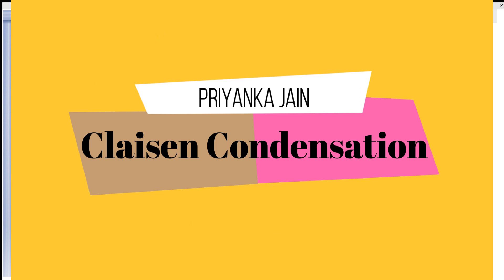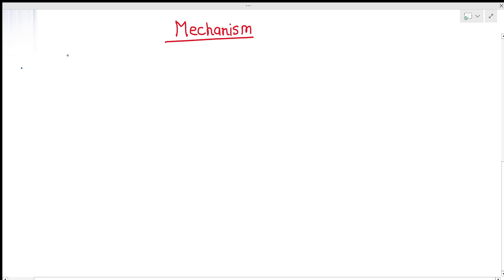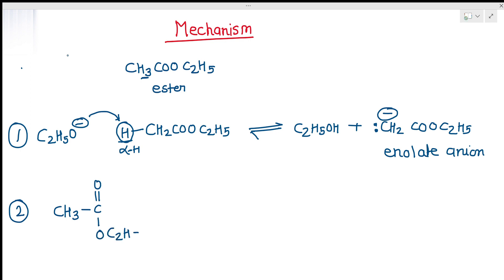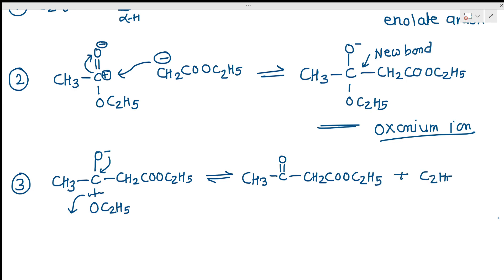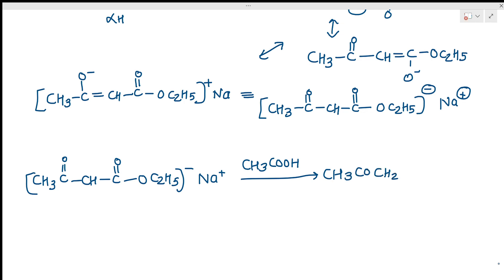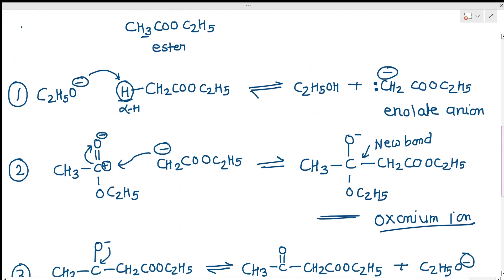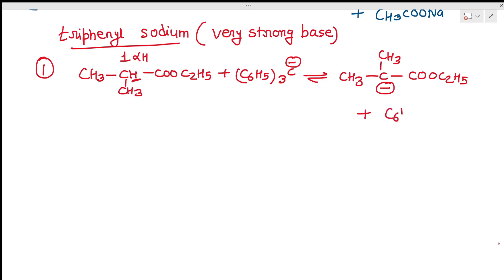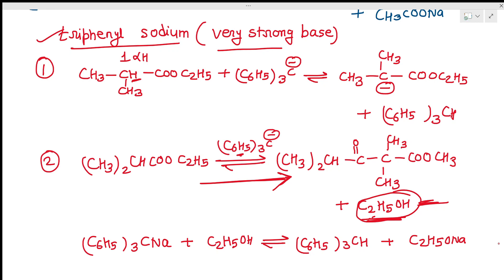Claisen Condensation Organic Name Reaction Mechanism L-23